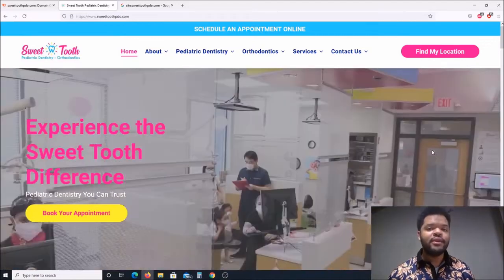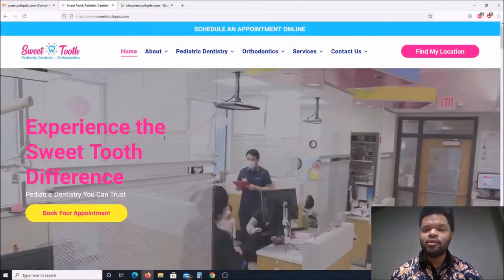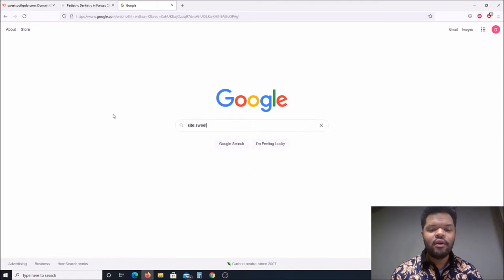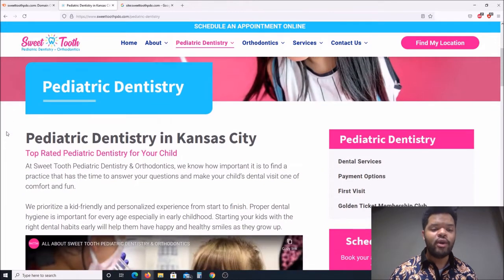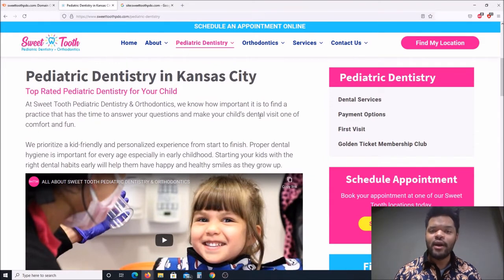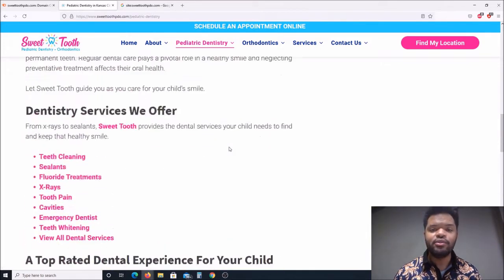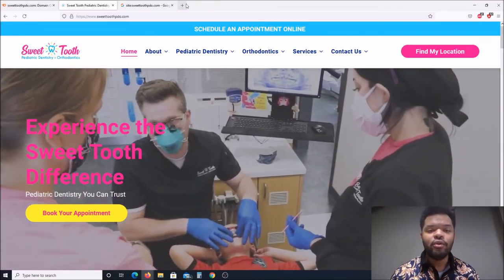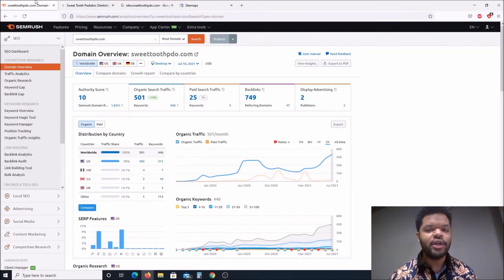Ask These 4 Website Redesign Questions to Save Your SEO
A website redesign can really help your business when done right. Doing it wrong, however, can reduce the number of people who can find you online.

If you're having an agency or freelancer redesign your website, it should not only keep the current momentum you've built up, but it should also grow beyond what your old website was capable of.

Asking these 4 simple website redesign question helps give you an idea of if you're heading in the right direction with your new website or not.

1. Which URLs do you think I should bring to the new website?
2. Do you suggest any improvements to the structure of my best performing pages?
3. Where will the redesign be developed?
4. What are the steps after the redesign?

When asking these questions, you're really just listening for a plan of action and detail as to how they will handle your redesign.

Tekkii, LLC

Tekkii is a web design and SEO company based in Kansas City